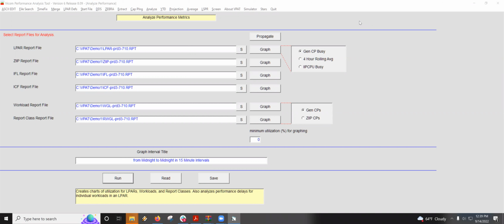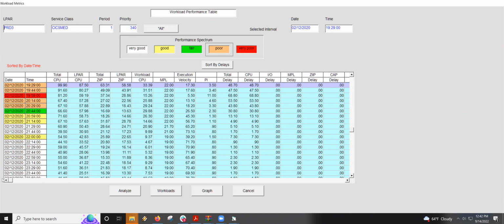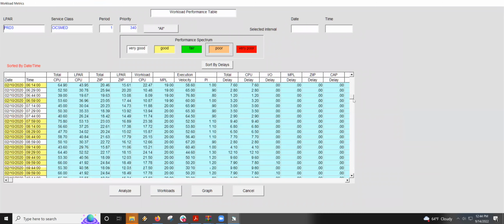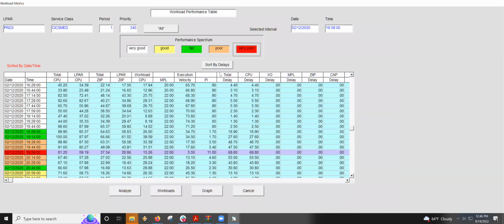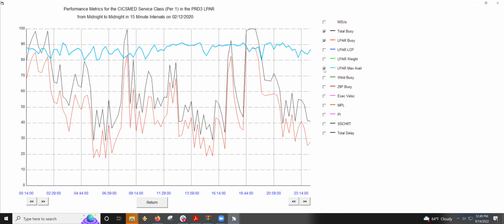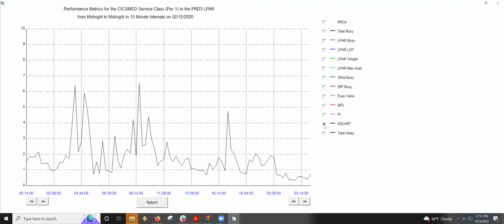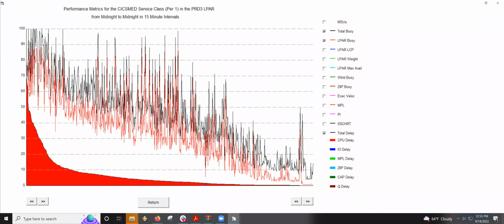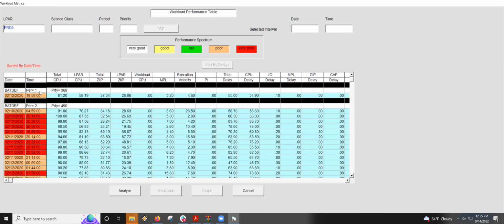Video #4 Analyze Part 2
Demonstrates how to drill-down and navigate to Workload/Service-Class data.
This video also demonstrates the AI-like CPU constraint analysis capabilities in the product.